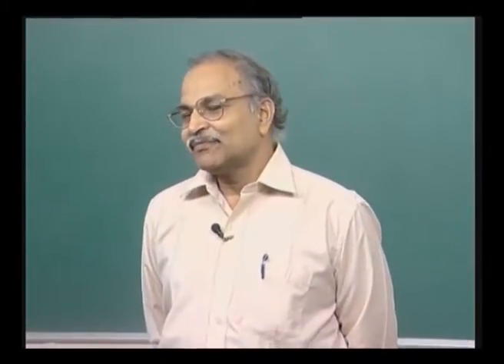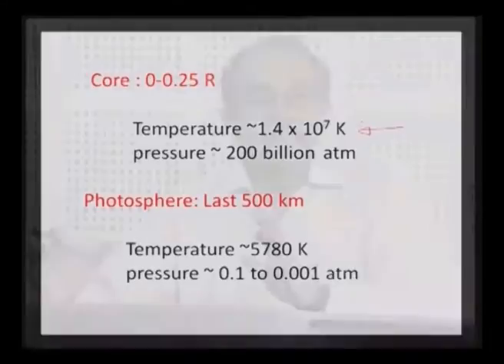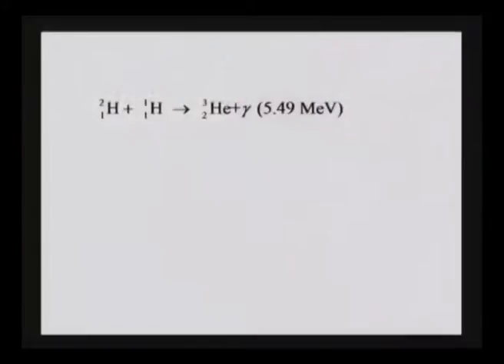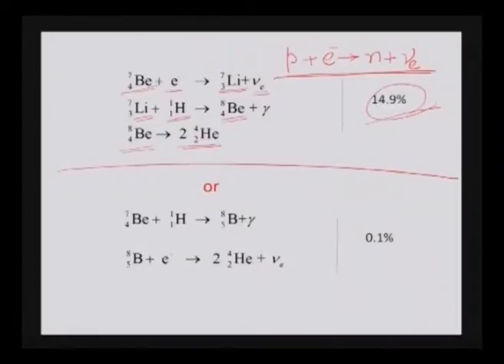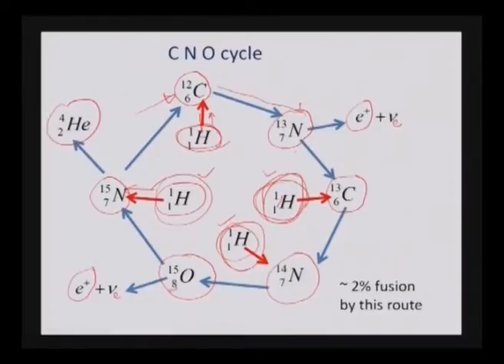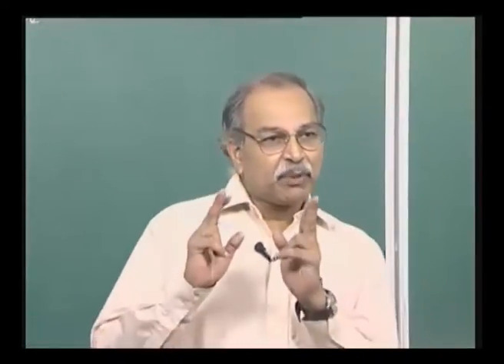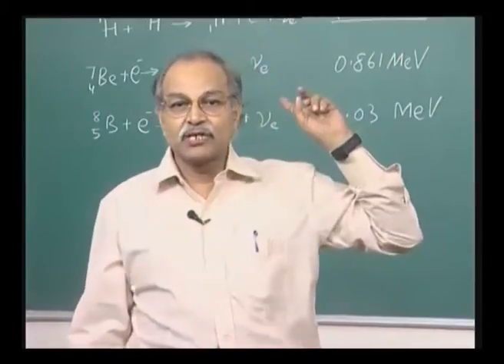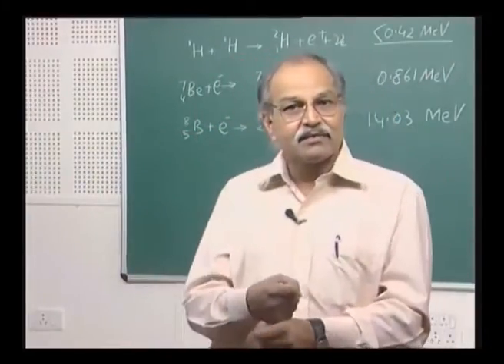Fusion reactions in stars and stellar neutrinos